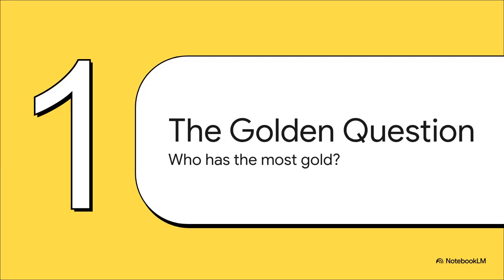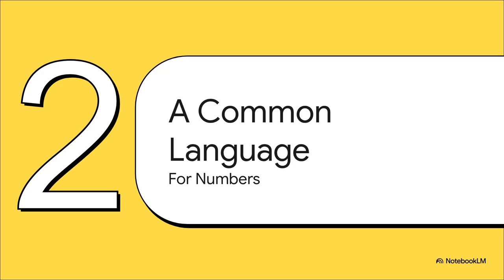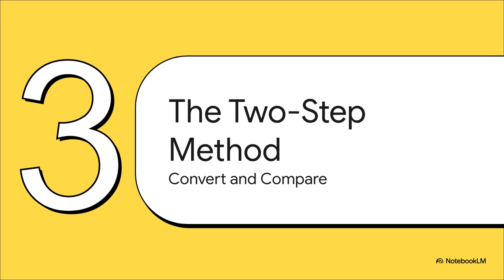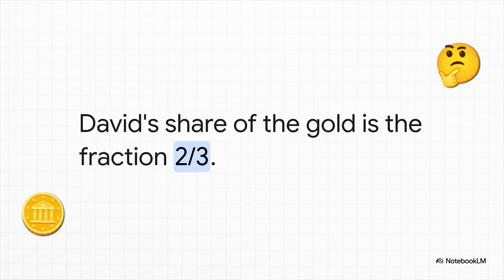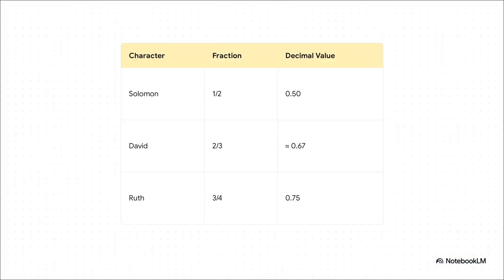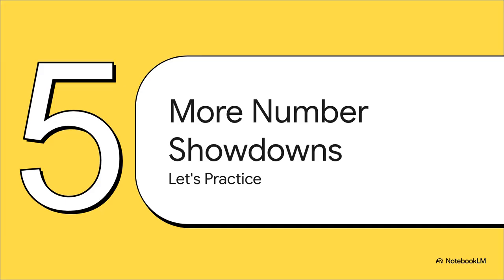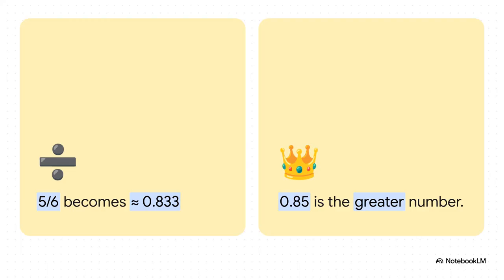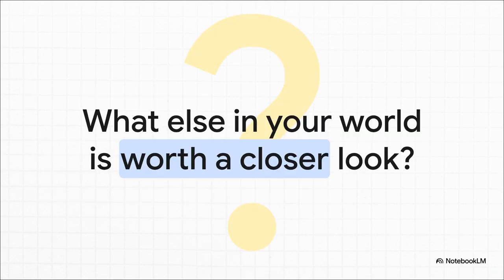📚 Grade 6 Math Ordering Rational Numbers ➕ 🪙 | Week 4 Day 1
Master ordering rational numbers (fractions, decimals, and whole numbers) with this Grade 6 Math lesson! 📚✨
In this video, we compare fractions and decimals step-by-step, using a fun Bible-inspired example: David, Solomon, and Ruth’s gold! 🪙

What you’ll learn today:
✅ Ordering numbers from least to greatest
✅ Comparing fractions, decimals, and whole numbers
✅ Real-world and Bible-based applications

This lesson is perfect for:
👉 6th grade students preparing for math tests
👉 Homeschool parents teaching rational numbers
👉 Teachers looking for classroom-ready lessons
👉 Anyone who wants to strengthen math skills with a faith-based twist

💡 Proverbs 16:16 reminds us: “How much better to get wisdom than gold…” Let’s grow in wisdom while practicing math!